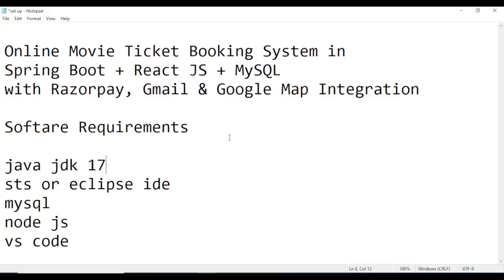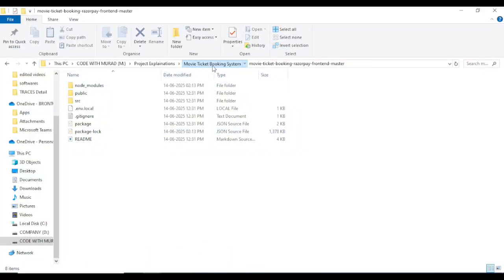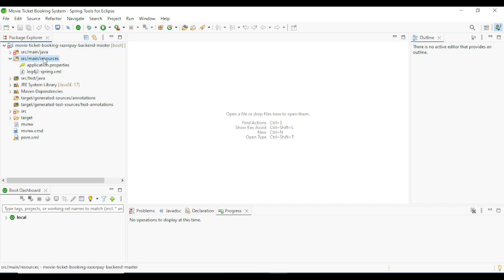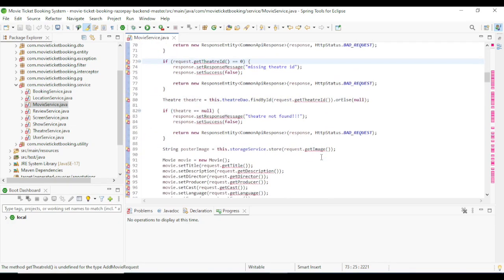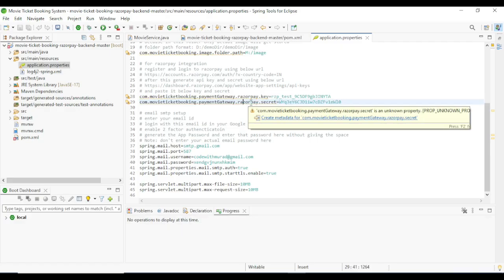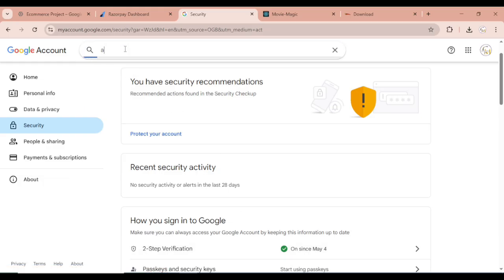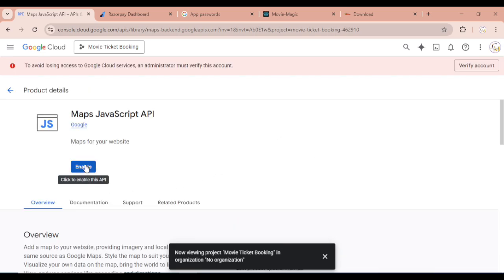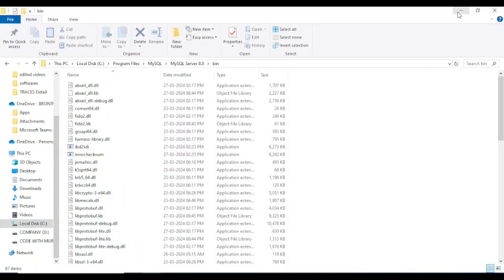Set Up Movie Booking Spring Boot React JS Project with Razorpay, Gmail & Google Maps API Integration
In this video, you’ll learn how to set up and run the complete Online Movie Ticket Booking System built using Spring Boot, React JS, and MySQL on your local machine.

This project includes payment integration (Razorpay), email notifications (Gmail App Password), and location services (Google Maps API)—all configured step by step for smooth development and testing.

What’s Covered in This Video:

1) Required software and tools for running the project
2) Spring Boot and MySQL database connection setup
3) Resolving Lombok @Data/@Getter/@Setter issue in STS/Eclipse by installing Lombok manually
4) Creating a Razorpay account and generating API Key & Secret in test mode
5) Generating Gmail App Password to integrate email functionality with Spring Boot
6) Creating a Google Cloud Platform project, enabling Maps API, and generating the Maps API Key for use in React JS

Tech Stack Used:

Backend: Spring Boot 3 (Java)
Frontend: React JS
Database: MySQL
Payment Gateway: Razorpay
Maps: Google Maps JavaScript API